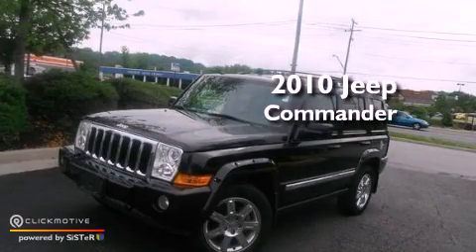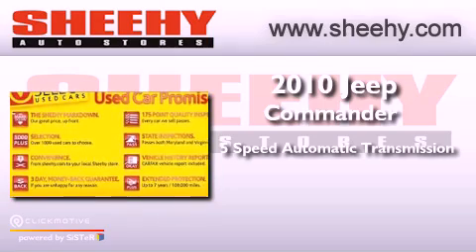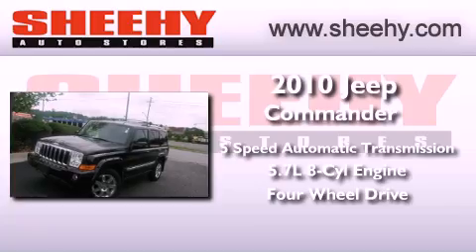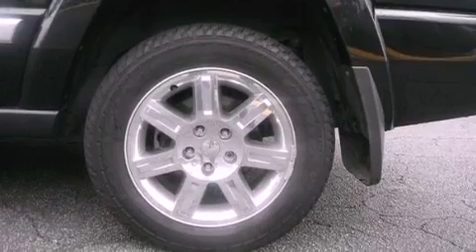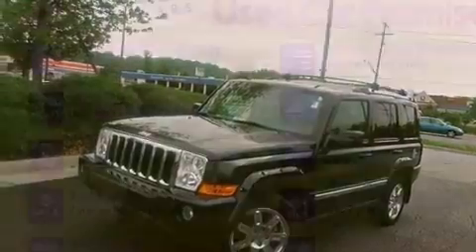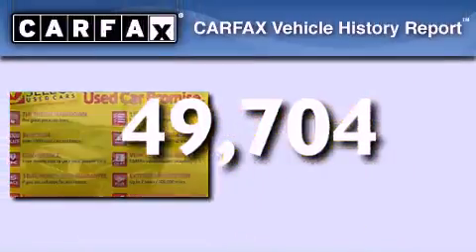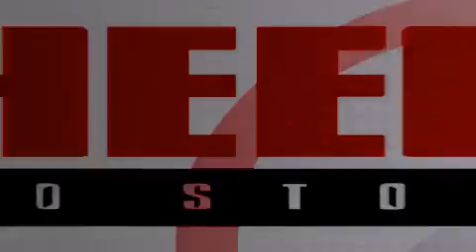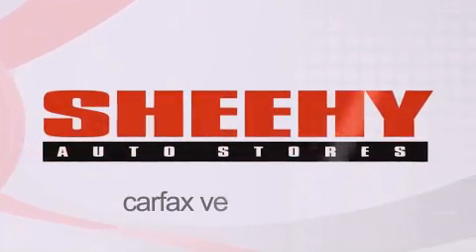Preowned 2010 Jeep Commander Alexandria VA 22306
Year : 2010
 Make : Jeep
 Model : Commander
 Engine : Gas V8 5.7L/345
 Trans . : Automatic
 Exterior : Brilliant Black Pearl
 Miles : 49,704

 Stock : HDX5748A